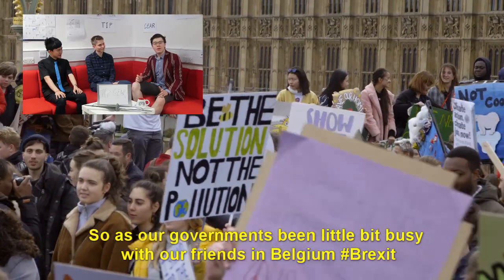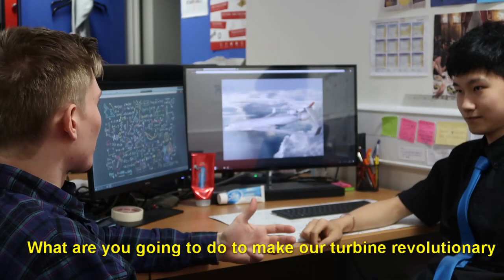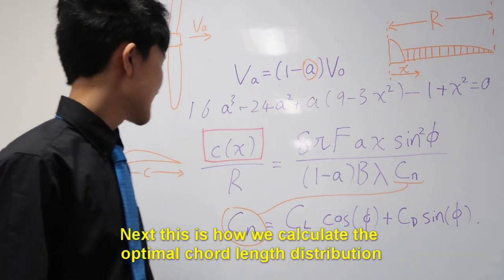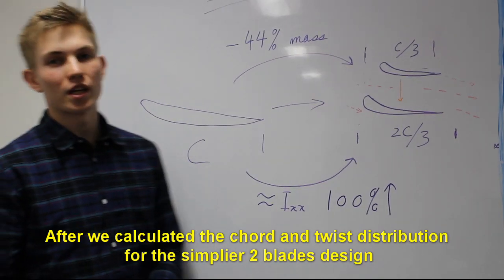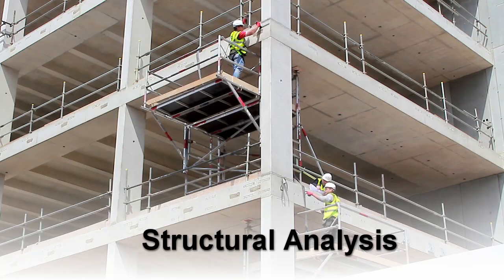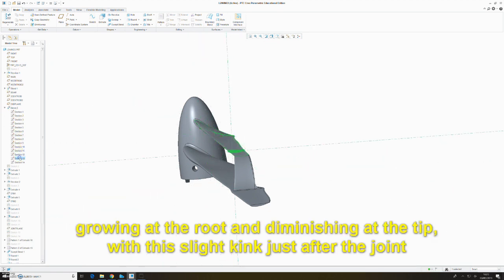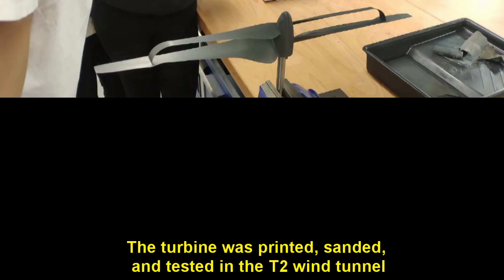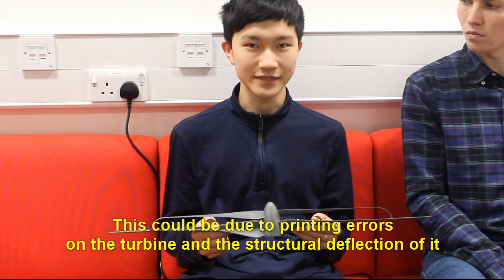2018-2019 Imperial College London L2 Group 21 Presentation